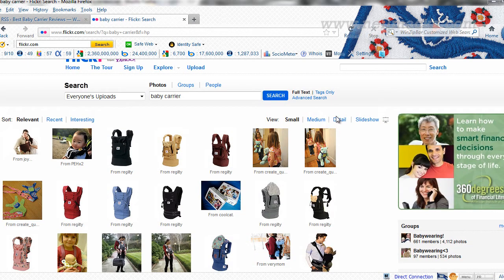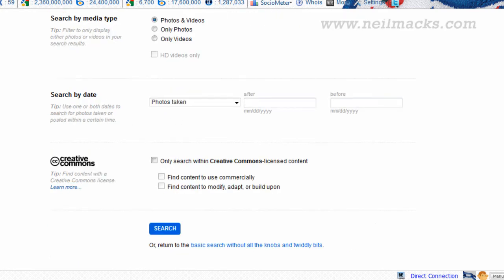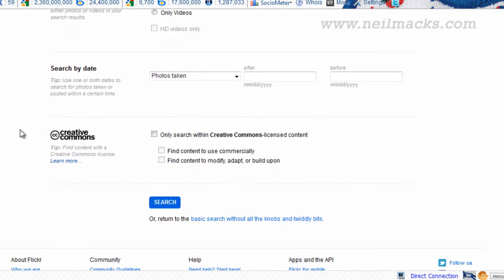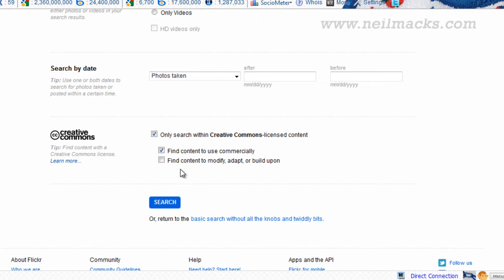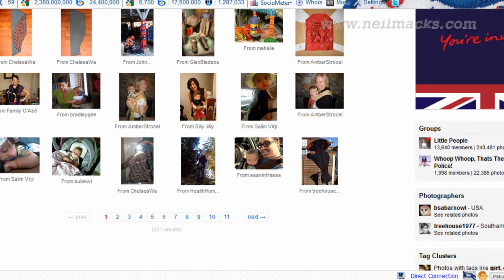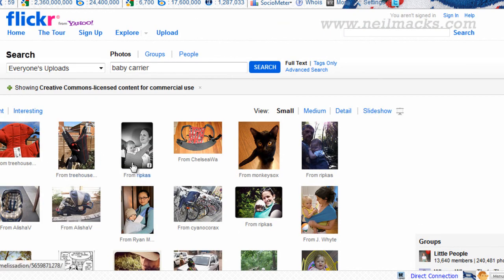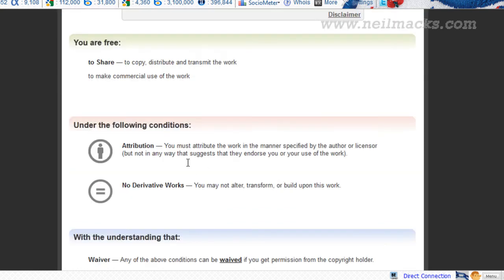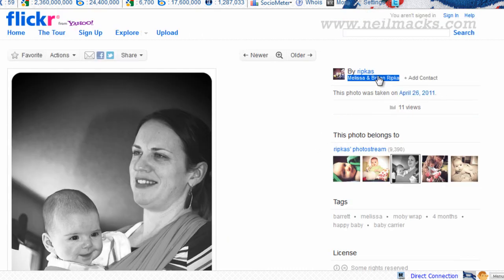Use Flickr to find free images for a commercial website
A quick video to show you how you can use Flickr to find free images that you can use on a commercial website without fear of being sued for copyright infringement. You may still need to attribute the image to the owner and you should always read the restrictions.